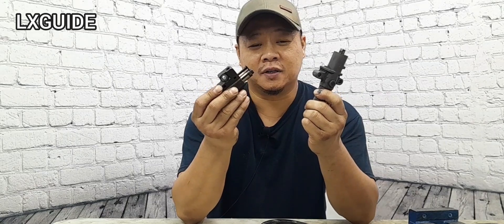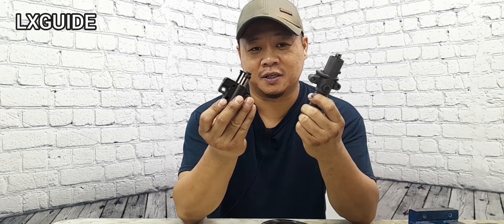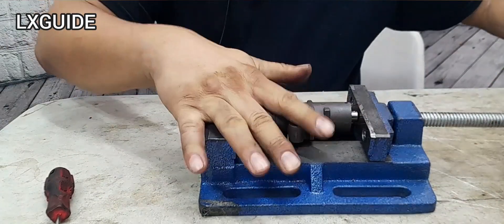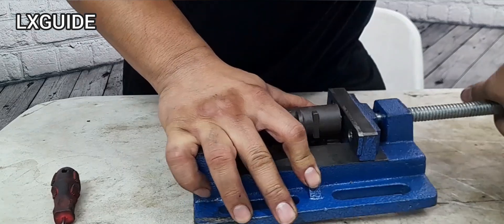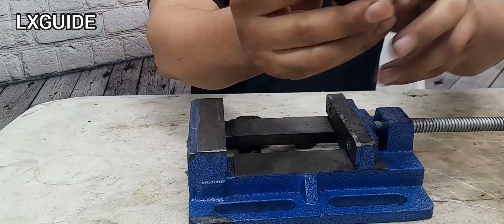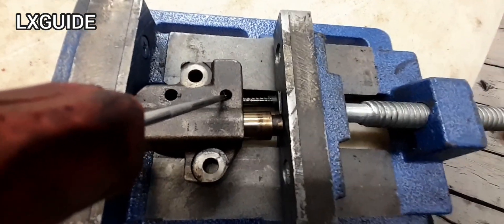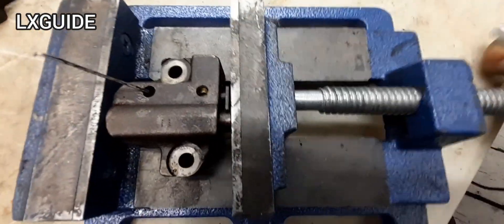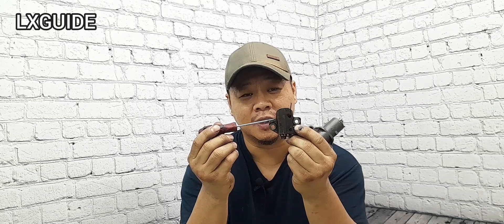HOW TO COMPRESS TIMING TENSIONER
In this video I show to to compress a timing belt or timing chain tensioner

LXGUIDE